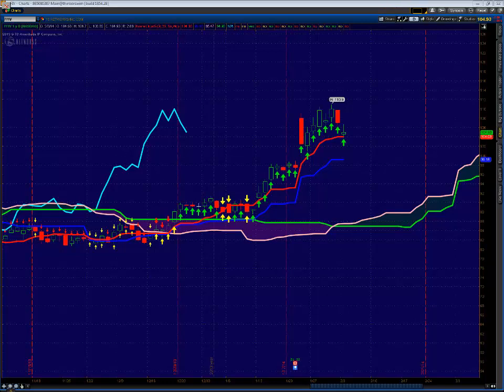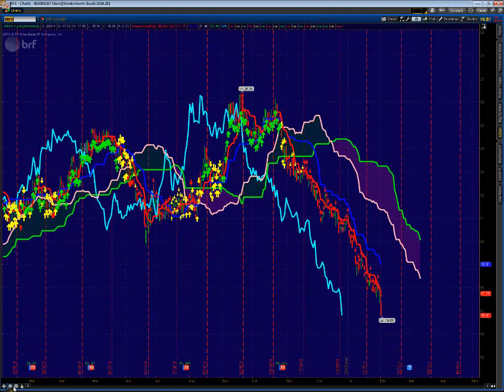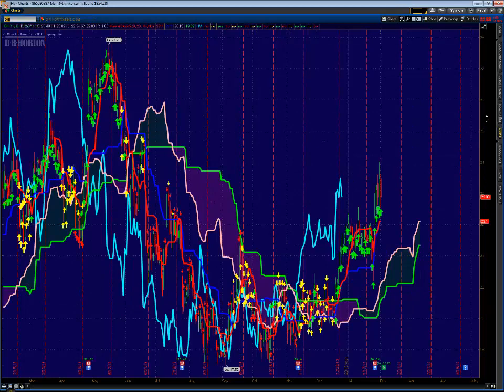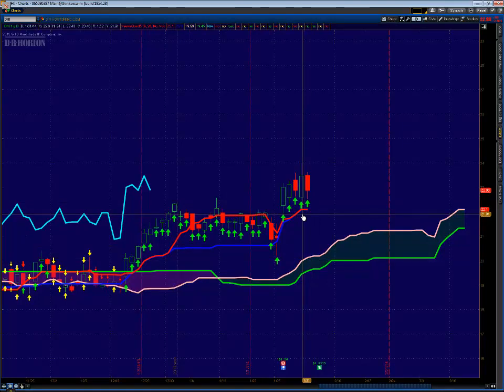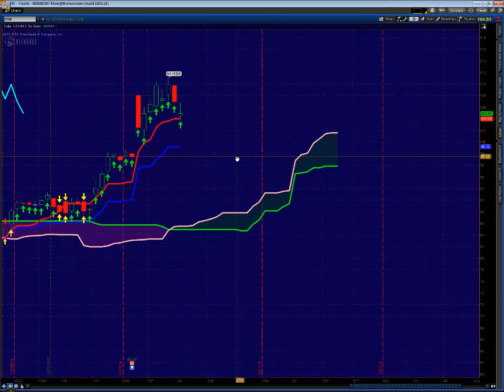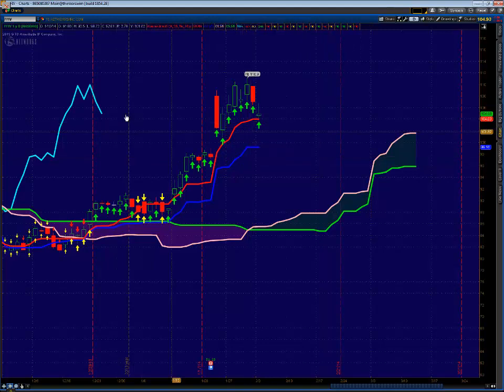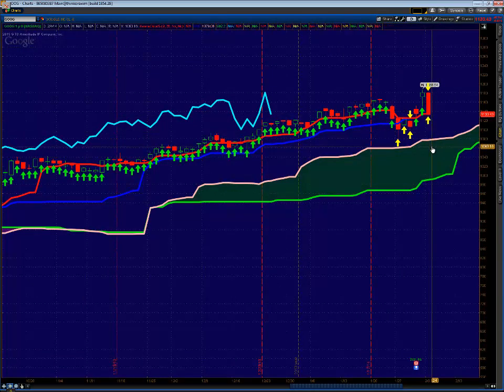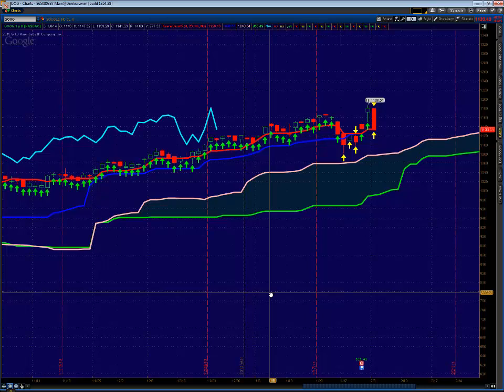2 3 2014 3 Picks to Click to Get Long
Despite the recent market pullback (or ongoing correction, depending who you ask), we continue to see opportunities to the long side. Names such as D.R Horton (DHI) and F5 Networks (FFIV) have offered lucrative opportunities through unusual activity, while the recent downturn offers traders a buying opportunity in stocks like Google (GOOG) with exceptionally strong charts.